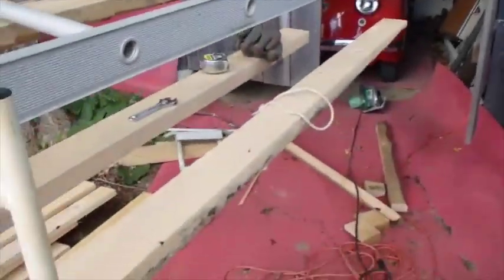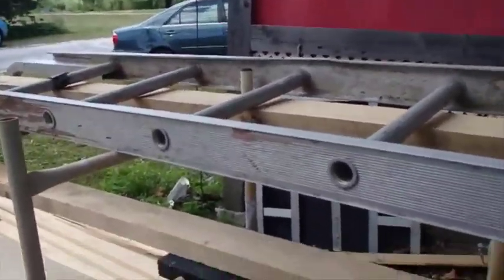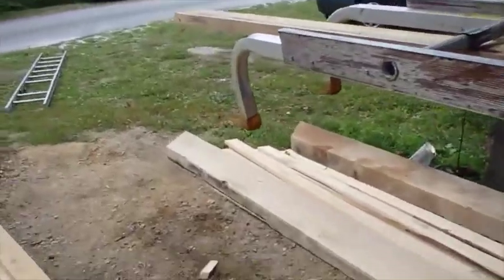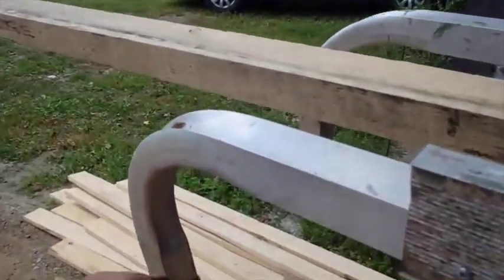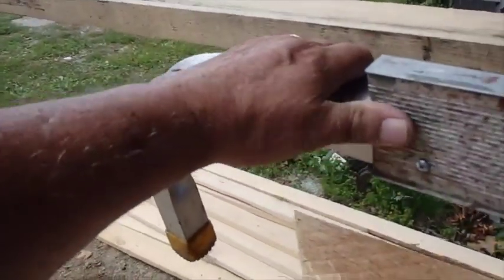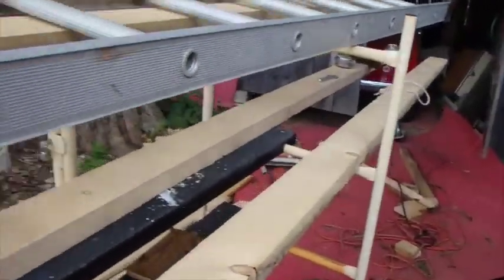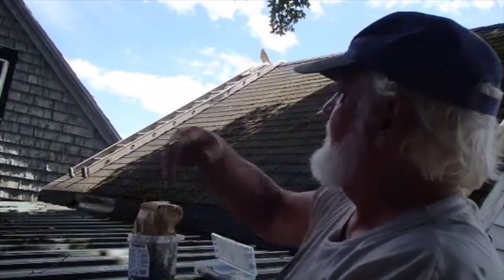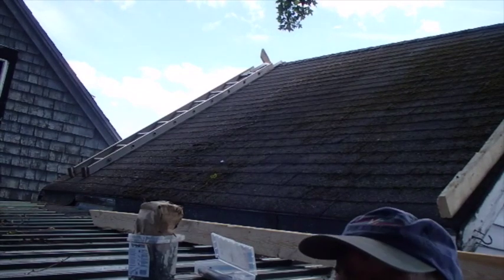Roof Ladder Modification with Runaway Rafters